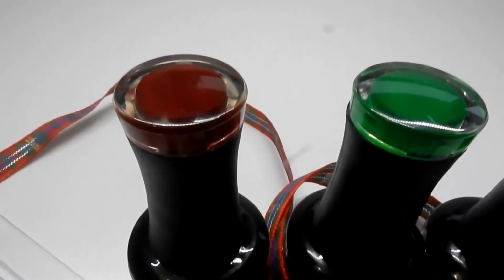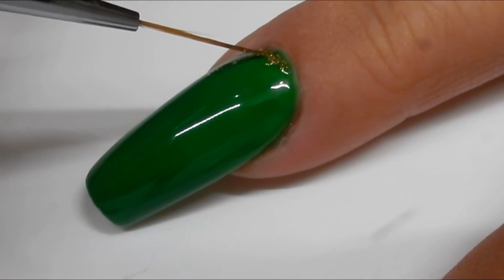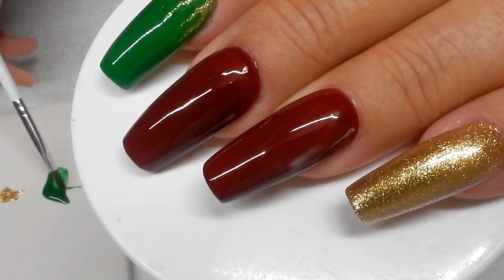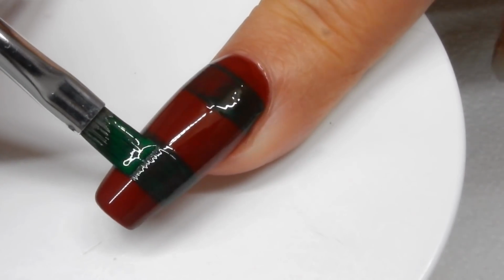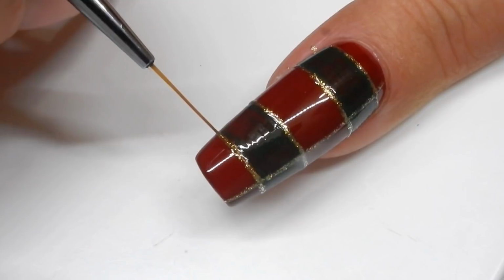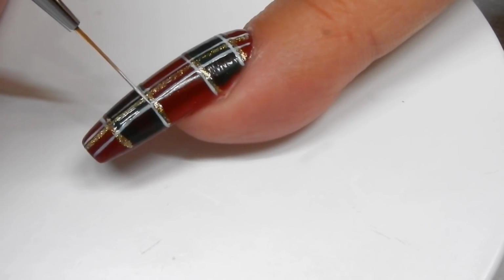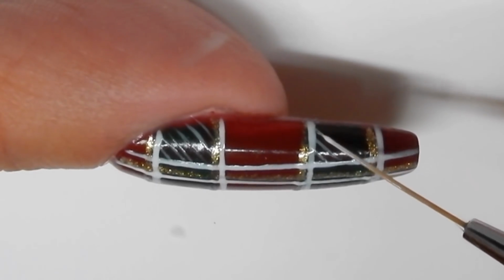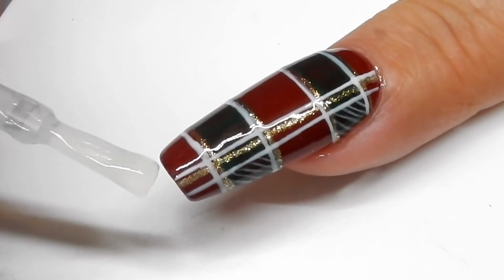Tutorial | PLAID NAILS Painted w/ Gel Polish / EASY Gel Polish Art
Easy Plaid nails painted with gel polish . Learn to paint a easy Christmas plaid nail or any kind of plaid nail . The color combinations are endless . Pick a color scheme and go for it . I'm using the three colors that I pick for you in the Madam Glam Seasonal Monthly Box for December called , Holly Jolly Christmas Box . You can purchase this box for the whole month of December . In the box is a insert or pamphlet that tells a little bit about me .I feel very honored to be chosen and recognized by the Madam Glam company .  Thank you Madam Glam and thank you to the rest of you for your continued support . You are all very special to me . Love , Denise

Madam Glam Site Here

Buy the box here

* If you don't see the box listed yet  , please come back and check again  .

Please use the link from my video . That way it will go back to my channel and I will be credited .